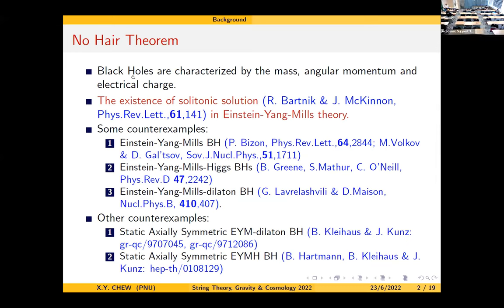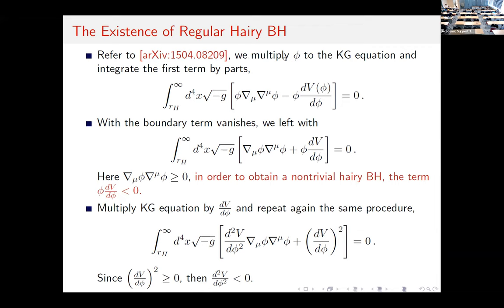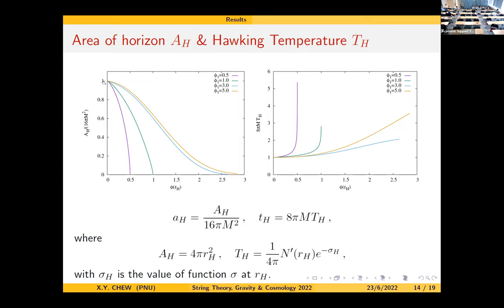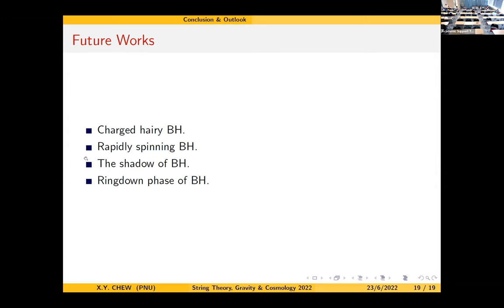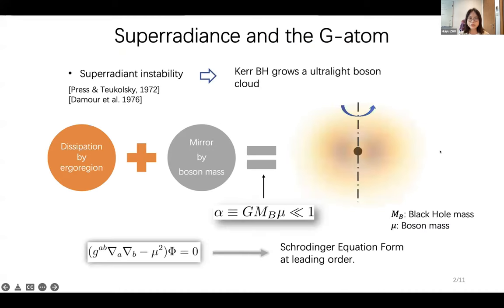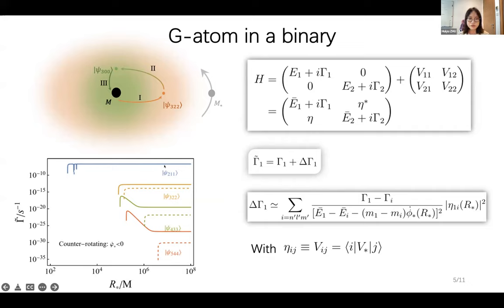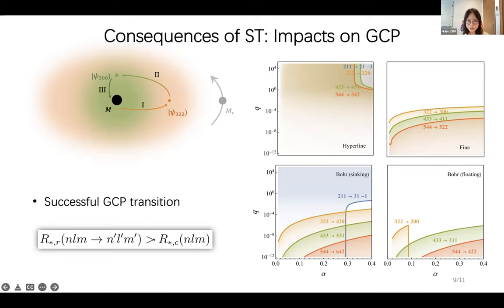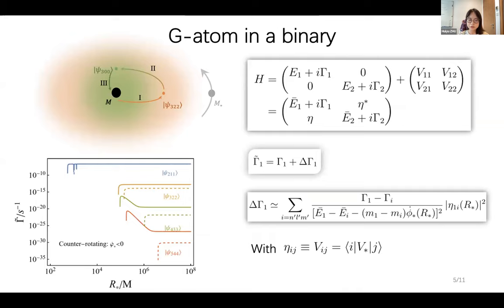[APCTP Conference] Scalar hairy black holes with a minimal coupled asymmetric potential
[APCTP Conference] String theory, gravity, and cosmology(SGC2022)
June 22-24, 2022 / APCTP HQ, Pohang

 Xiao Yan Chew - Scalar hairy black holes with a minimal coupled asymmetric potential